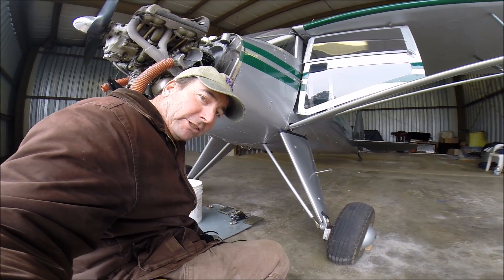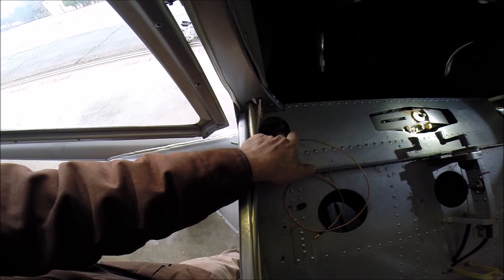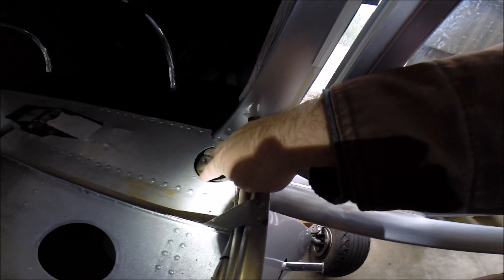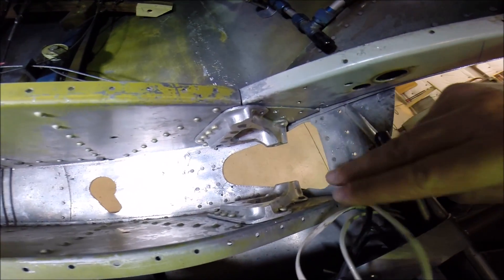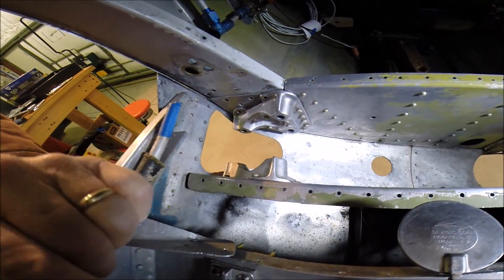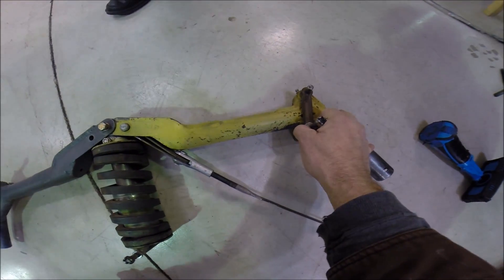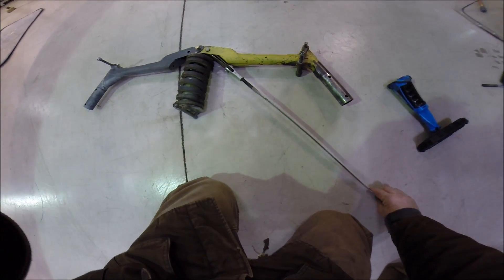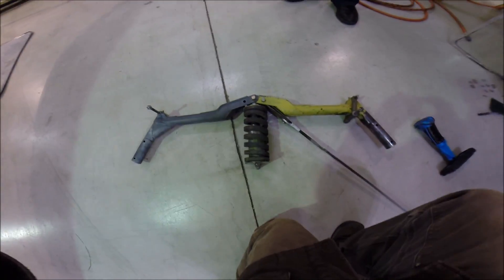Luscombe 8A/E Landing Gear Mechanism-how it works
After 40 years of flying Luscombes, I finally saw how how the main gear actually works, trickier that I thought. So I figured I'd pass it on...